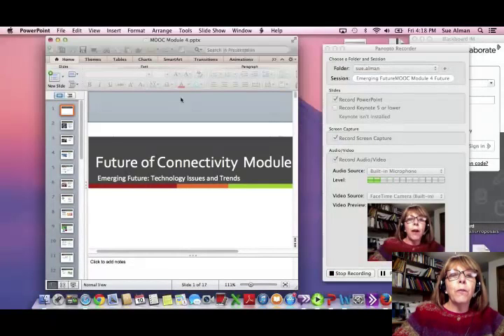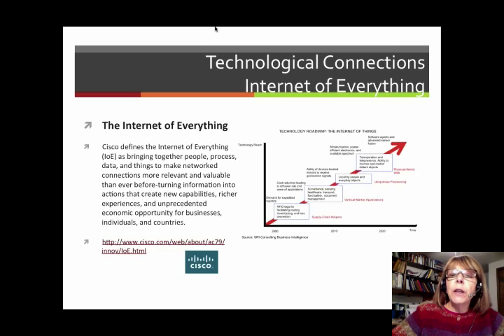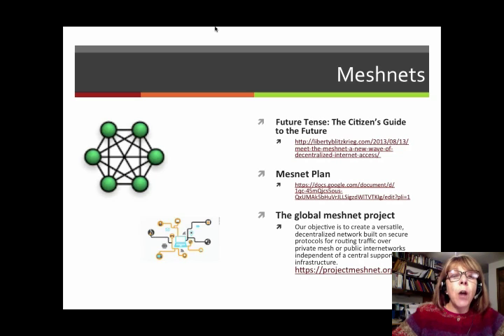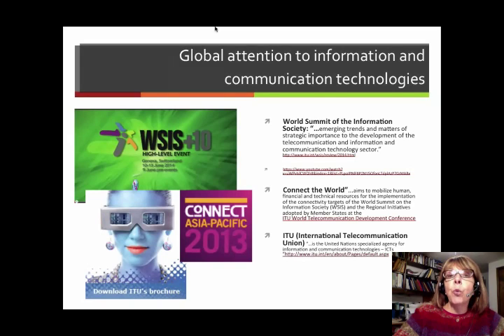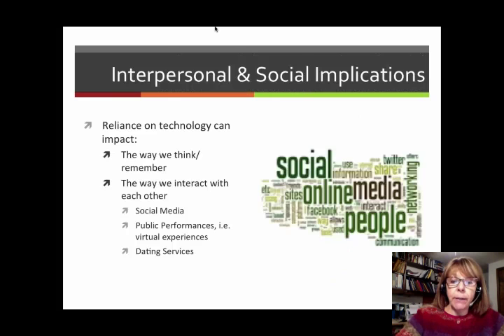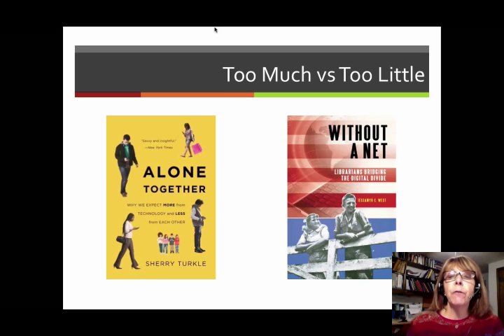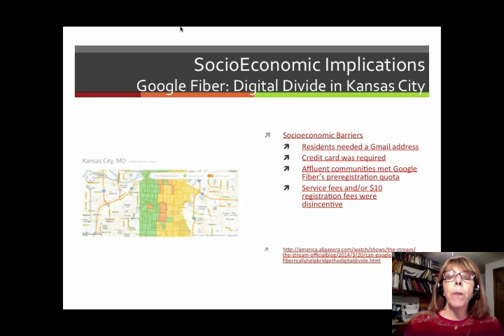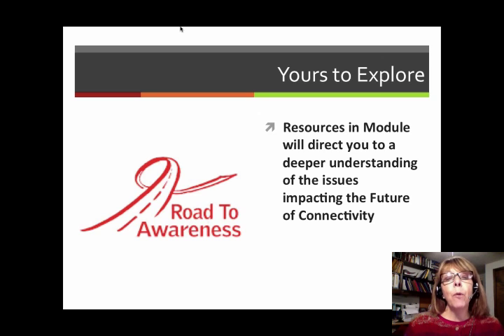Emerging Future MOOC Module 4 Future of Connectivity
Future of Connectivity: Five Impact Issues:

Technological Connections
Economic Implications
Interpersonal & Emotional Connections
Political & Global Implications
Socioeconomic Implications